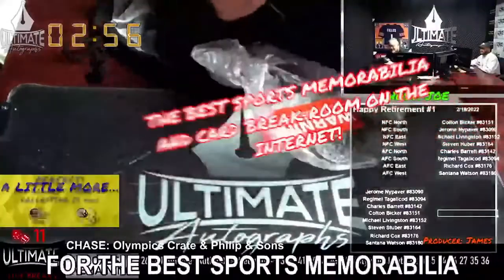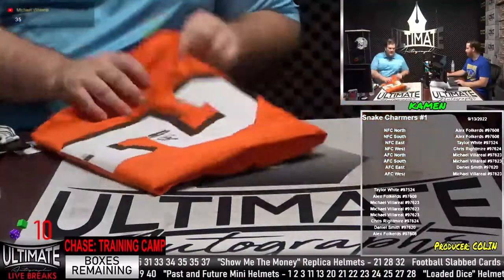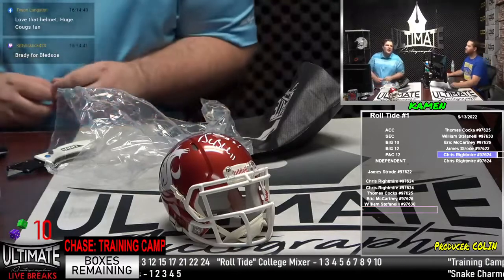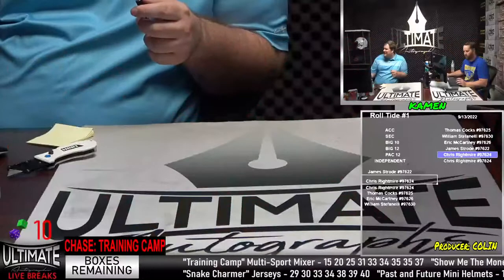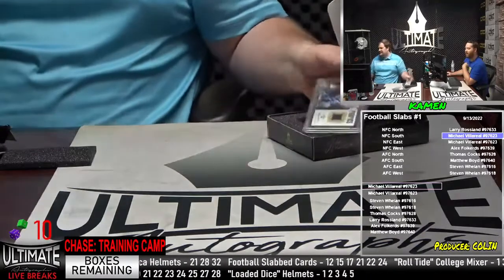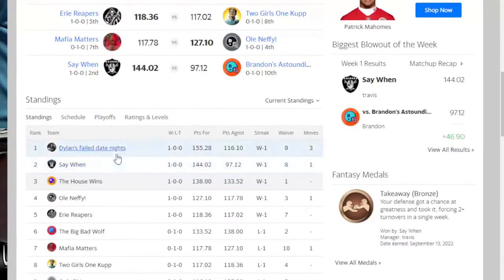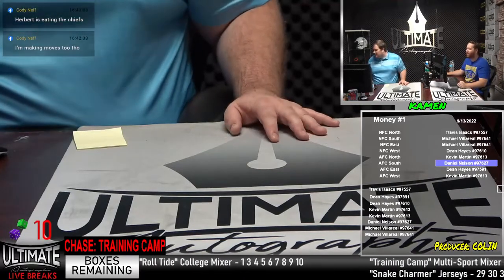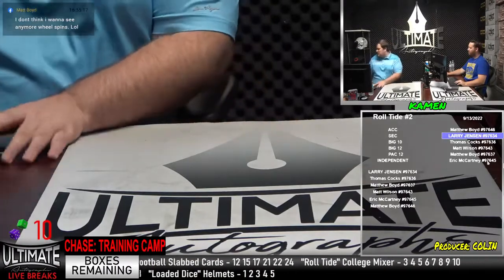Tuesday September 13th Kamen Happy Hour Host/Breaker Sports Memorabilia